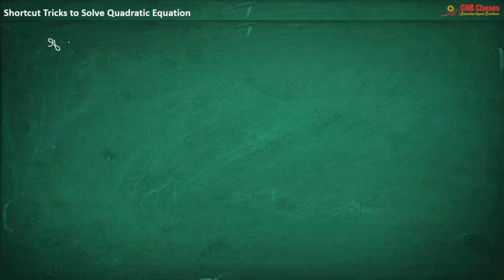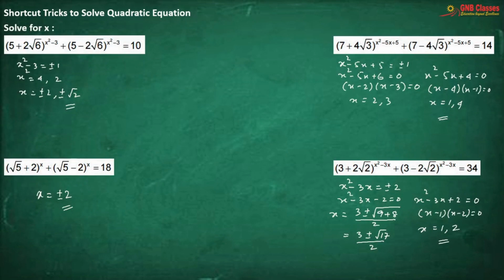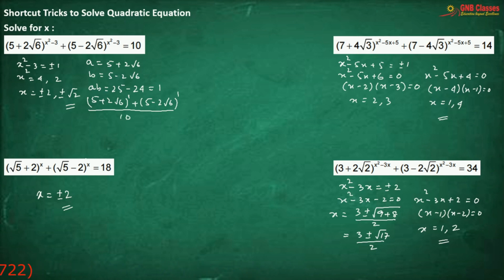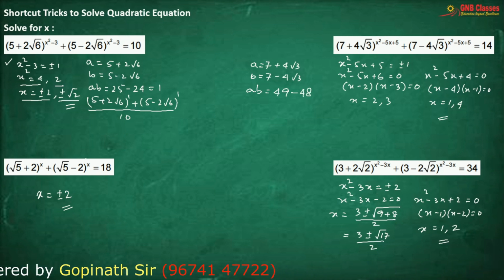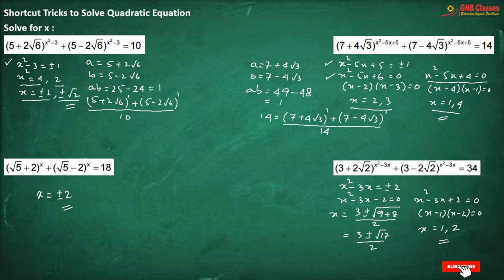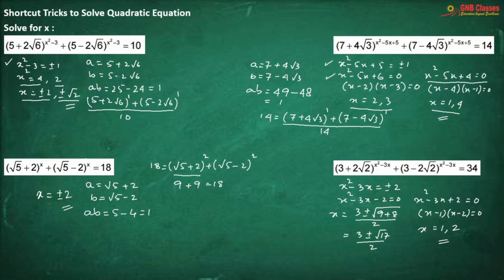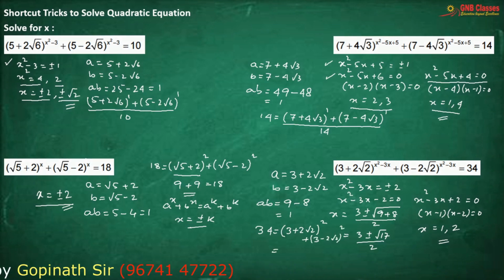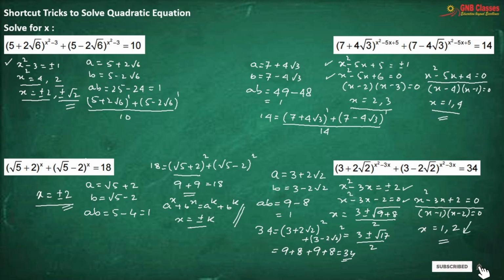Shortcut Tricks to solve Quadratic Equation in less than 10 secs | WBJEE | IITJEE | Set 1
This lecture is about how to solve Quadratic Equations in less than 10 secs. A very important video for the students preparing for Pre Engineering entrance examination mainly for WBJEE, IIT Mains & Advanced.
A unique method described in the video will be very helpful for the JEE students and for the students preparing for Boards exam CBSE, ISC etc.
I strongly suggest all the students not to apply this method in Boards exam it is meant for solving problems in Quadratic Equation in less than 10 secs which is important for Entrance Examination because of time constraint. Of course in Boards exam you can apply this method to check your answer.

We are all trying to deliver the Best Online Mathematics support for all of you preparing for your boards and entrance examination without any charge.

We will all work on it and present the best possible solution.